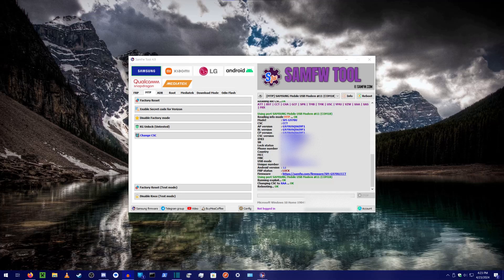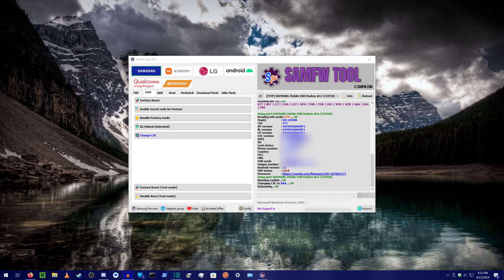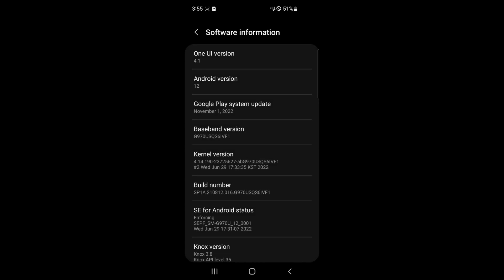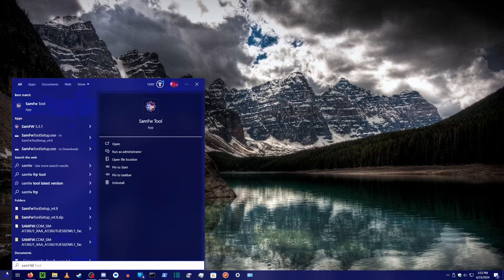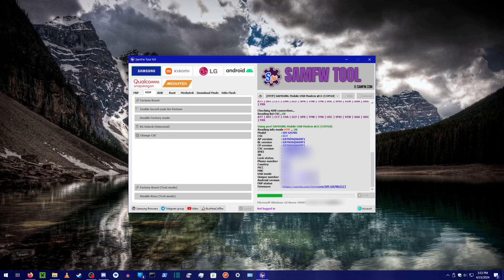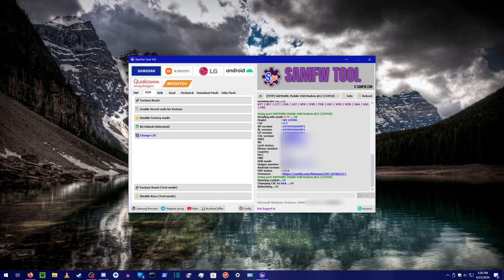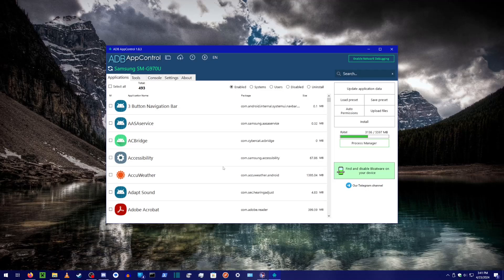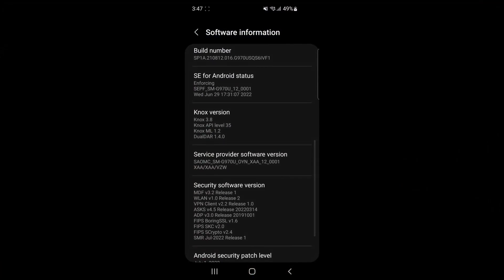How To Change CSC Code On Samsung Phones with SamFW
This tutorial shows how to change the CSC (consumer software configuration) code on your Samsung phone. This tutorial also shows how to bypass samsung's "Sim Card Changed" or "Configuration Update" dialog box.

This is NOT a carrier unlock, and will not allow you to use a carrier locked device on another provider.

This code allows you to change the LTE and 5G logo, remove carrier branding and startup screens, and enable lost features disabled by carrier CSCs.

(towards bottom of page)